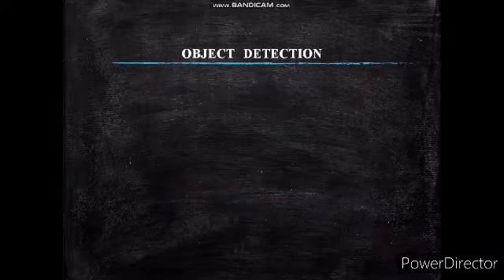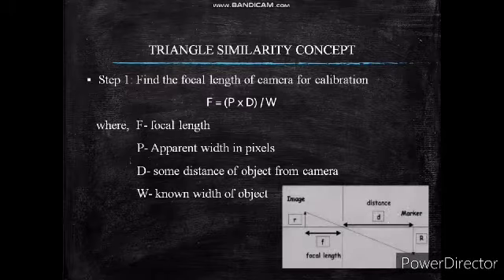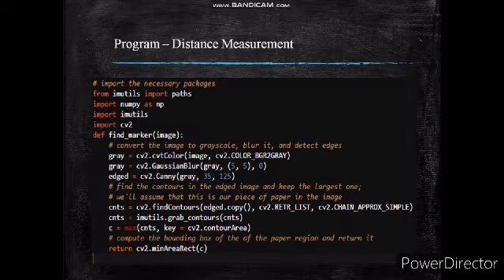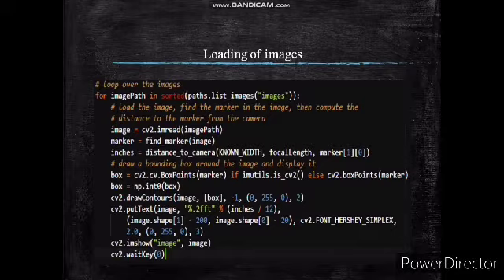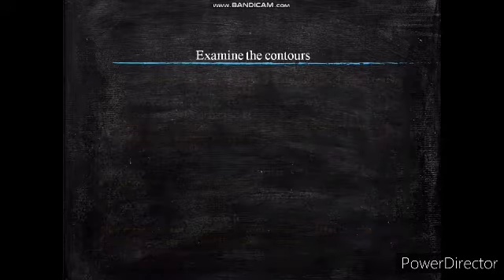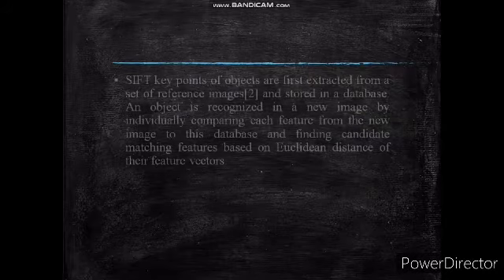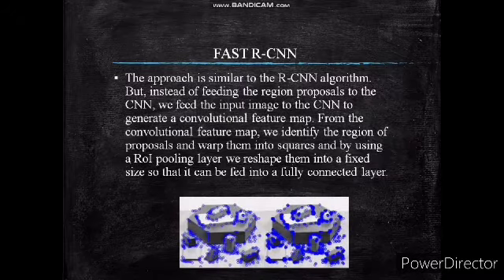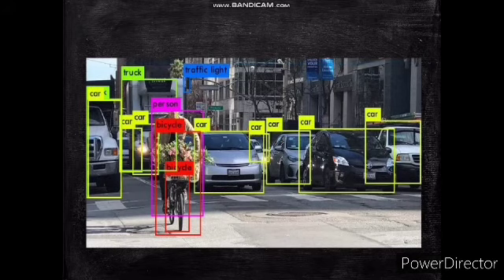Object Detection & Measurement of its Size